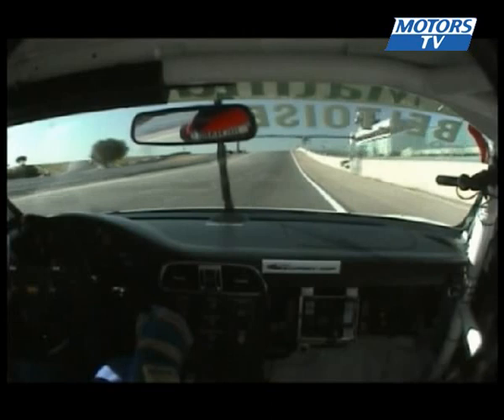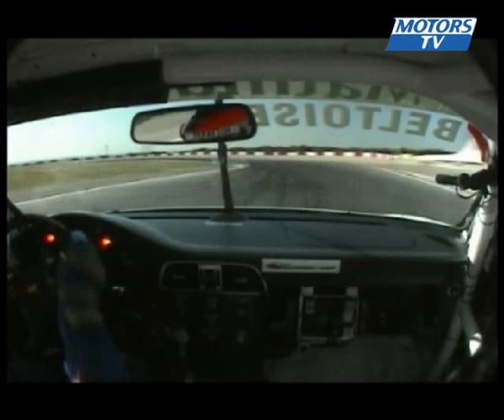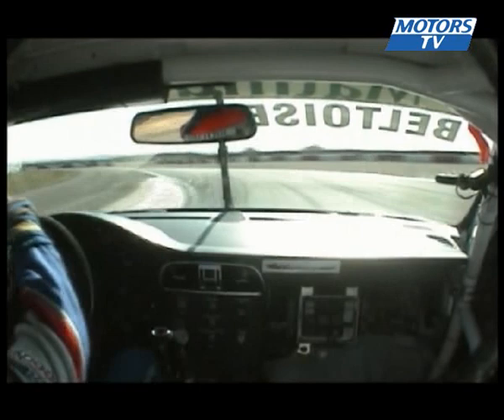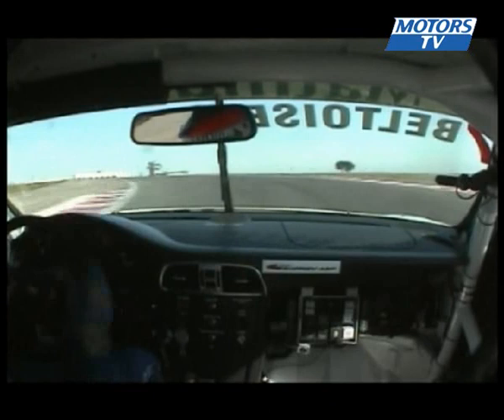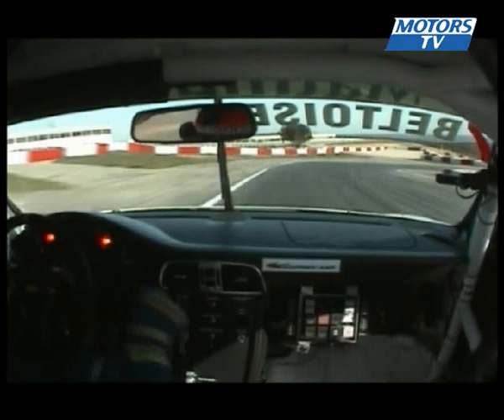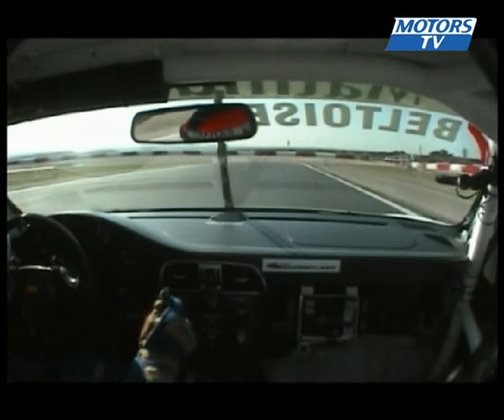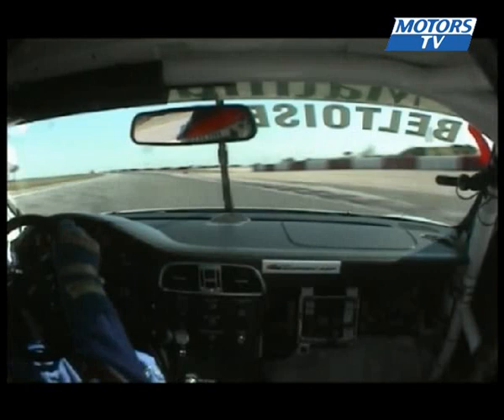French Porsche Carrera Cup Ledenon pole position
Anthony Beltoise's qualifying lap with in Ledenon racing circuit. On board camera.